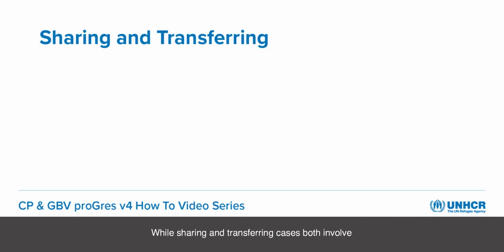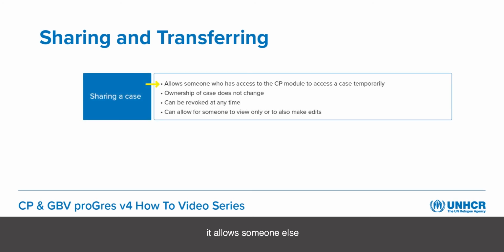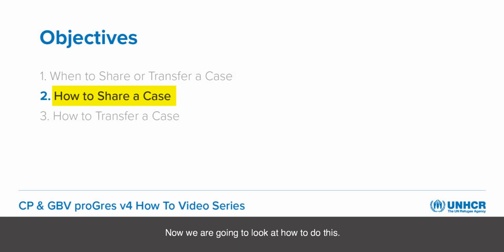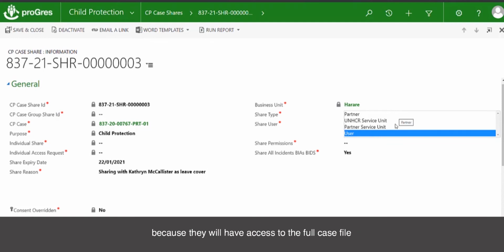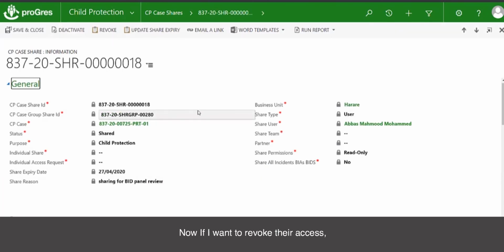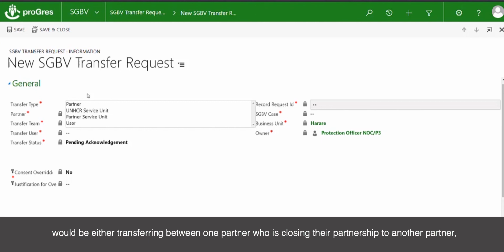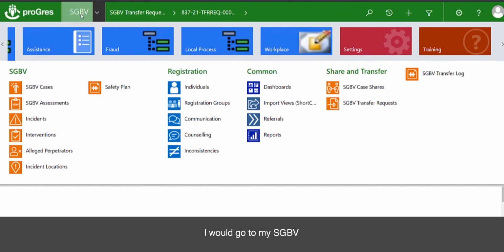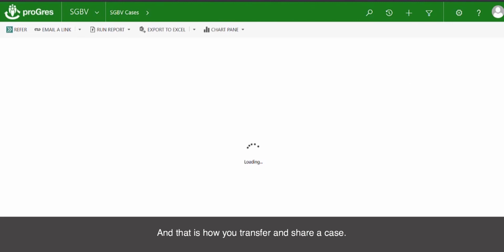17 - How to Share and Transfer Cases [CP & GBV proGres v4 How To Video Series]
1. When to Share or Transfer a Case
2. How to Share a Case
3. How to Transfer a Case